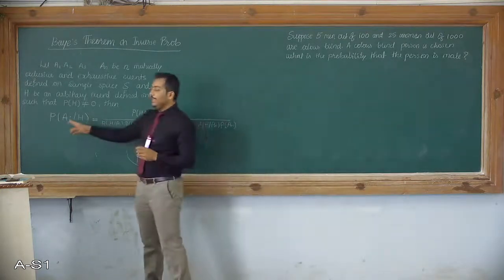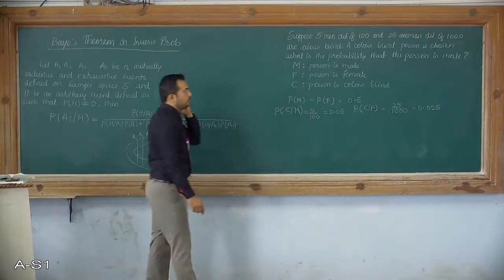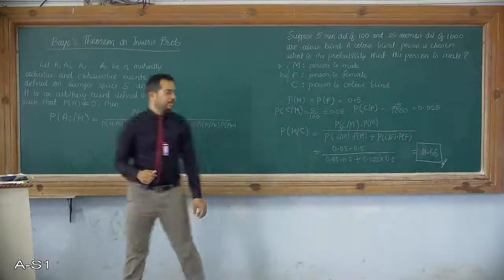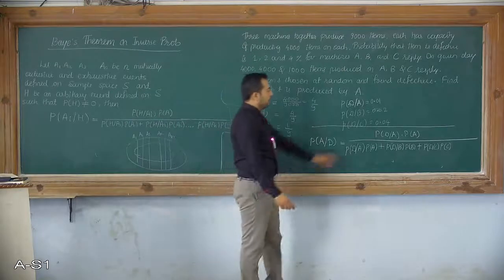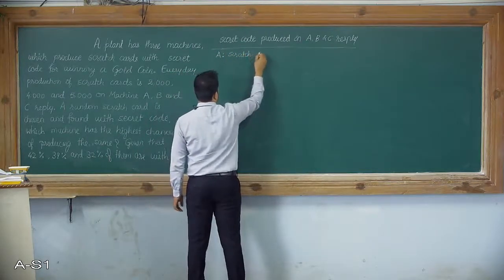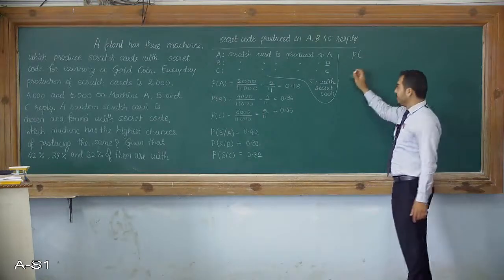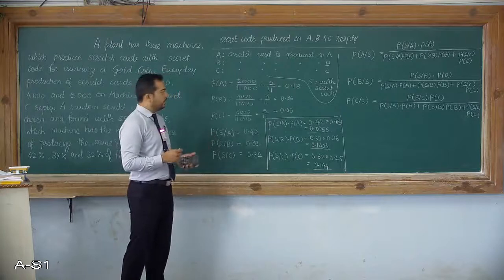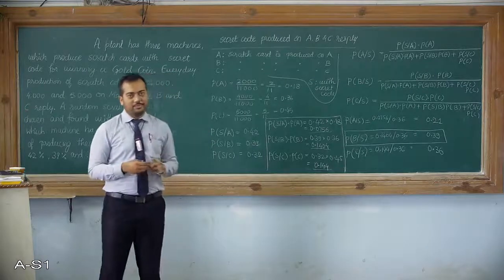18MCA24 ( Computing for Data analytics ) - Lecture 23.1 by Mr. Sachin Desai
Topics Covered : Baye's Theorem of Probability, Problems based on baye's theorem of probability